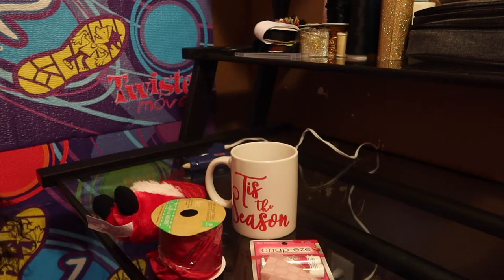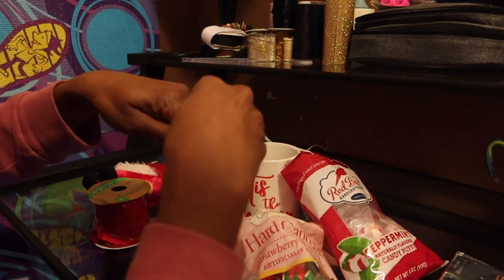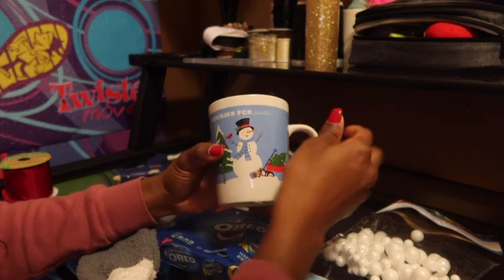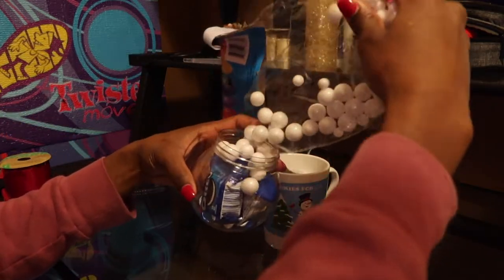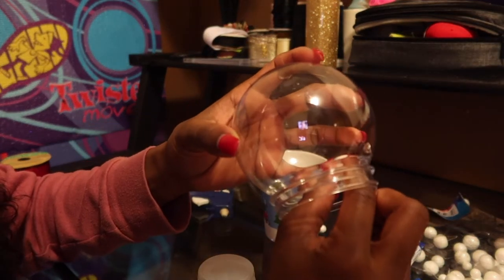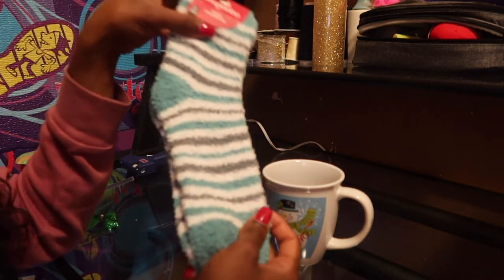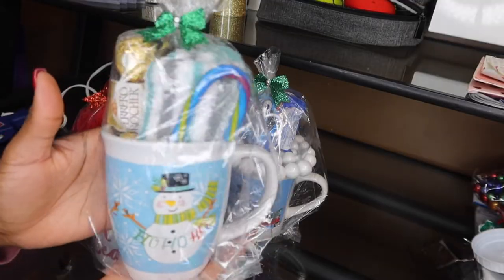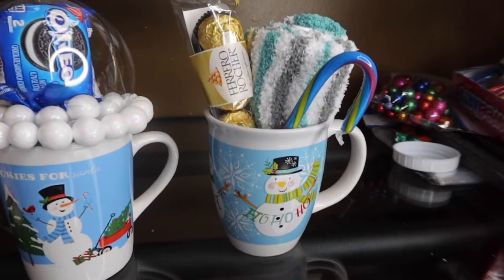DOLLAR TREE CHRISTMAS GIFT IDEAS UNDER $10 | VLOGMAS DAY 3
VLOGMAS DAYYYYYY 3!!